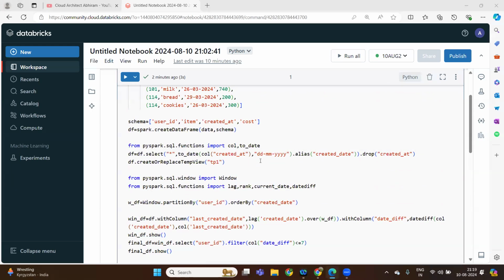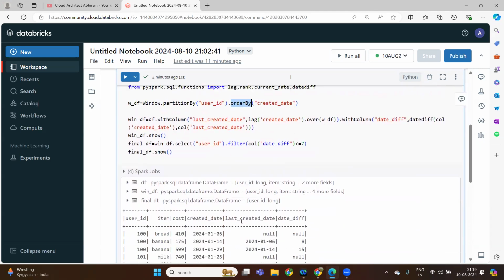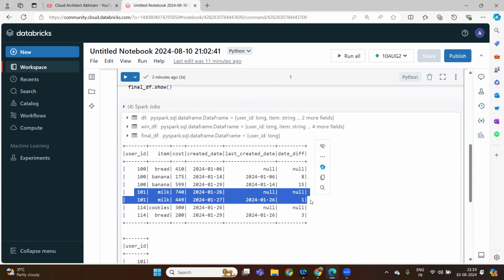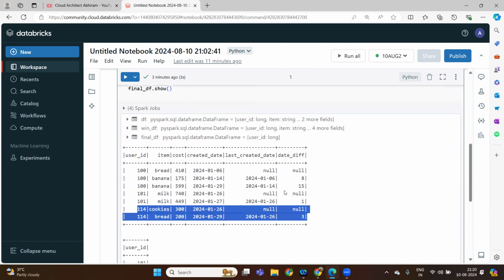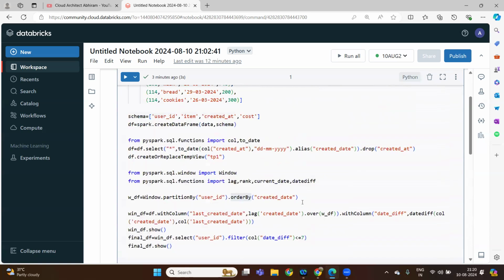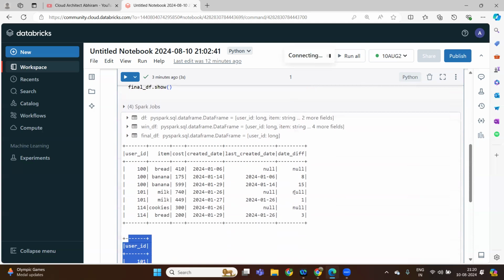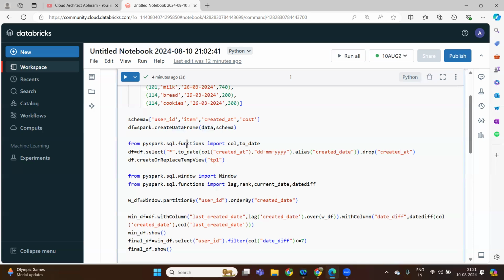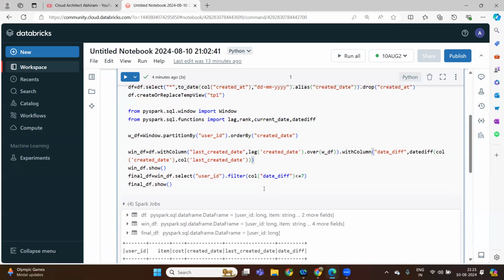How to Find Returning Active Users Using PySpark | Pyspark Realtime Scenario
Pyspark Realtime Scenario - How to Find Returning Active Users Using PySpark

In this tutorial, we'll explore how to identify returning active users in PySpark. If you're dealing with large datasets and need to track user activity over time, this video will guide you through the process of finding users who have returned to your platform after previous visits. Perfect for data engineers and data scientists looking to enhance their skills in user behavior analysis with PySpark.